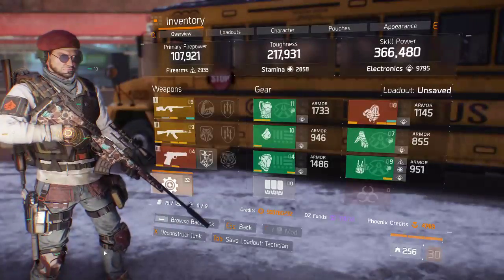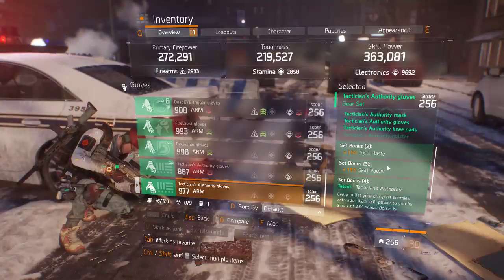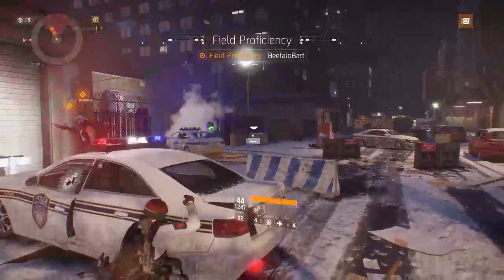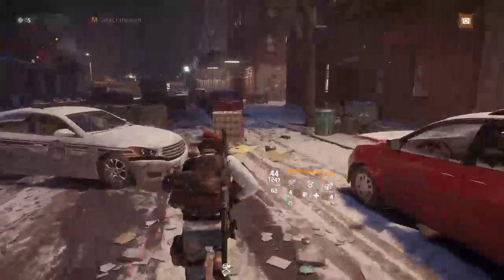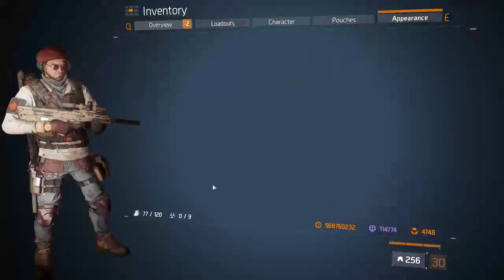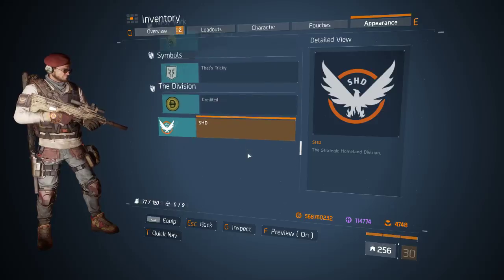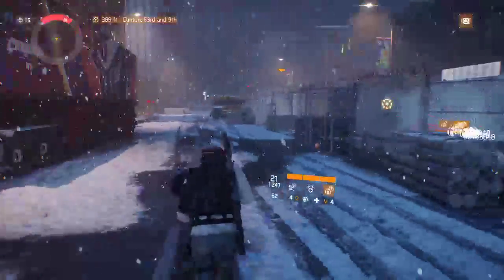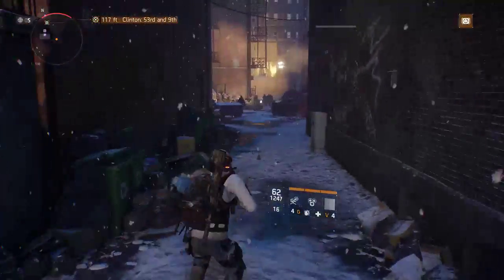Who puts RIMS on a school bus?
Come along as I complete a few achievements to unlock more of those boxes of clothing.